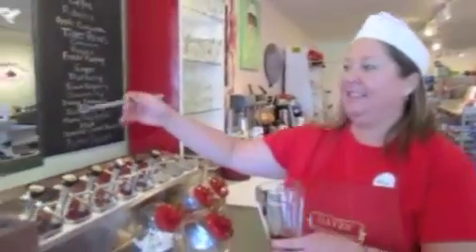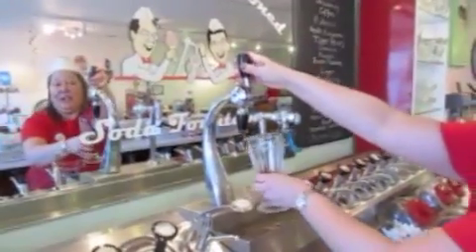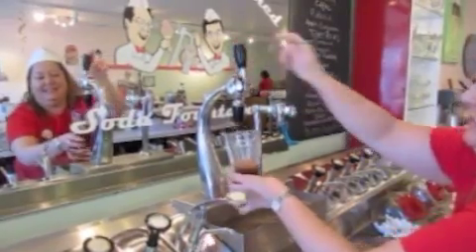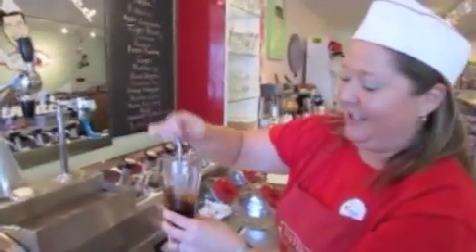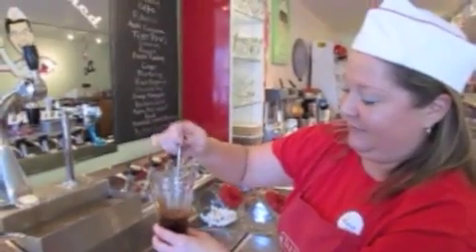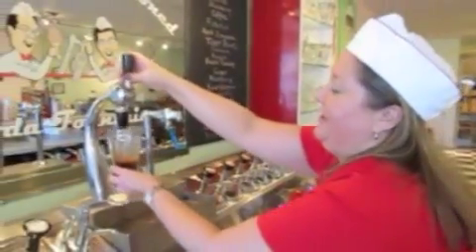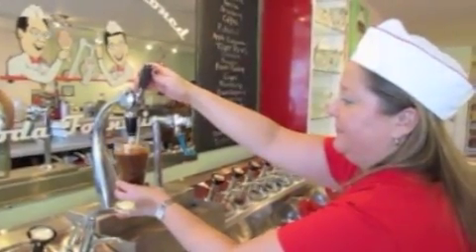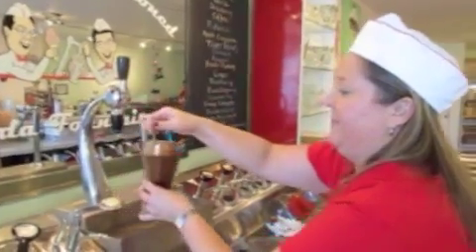How To Make An Old-Fashioned Soda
Soda jerk Dawn Desmarais of Dave's Old Fashioned Soda Fountain in Belfast explains how to make a proper chocolate soda.